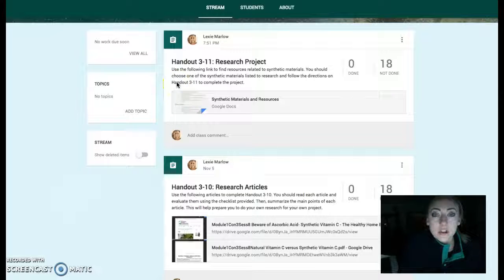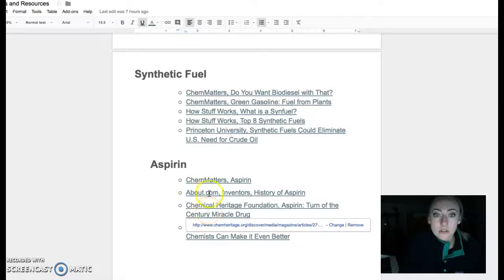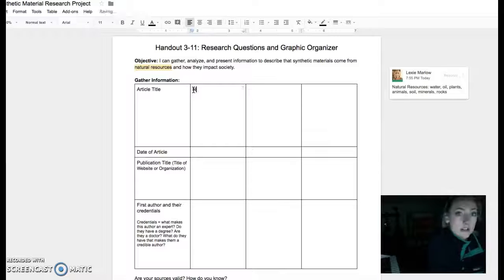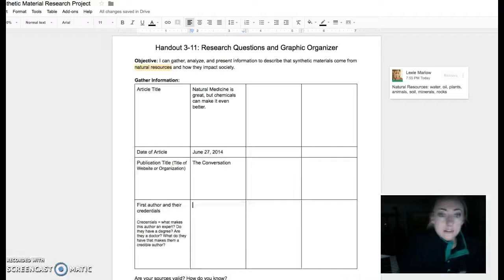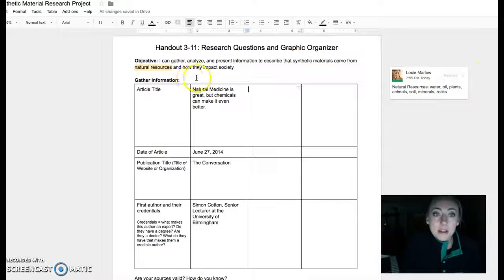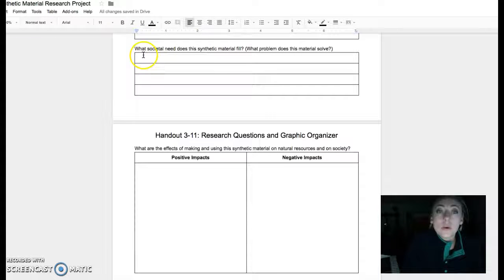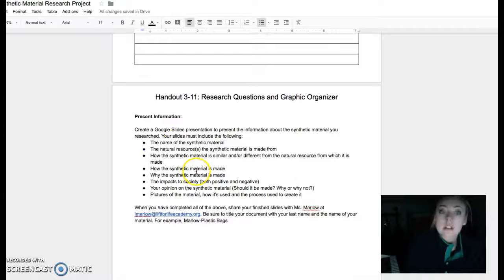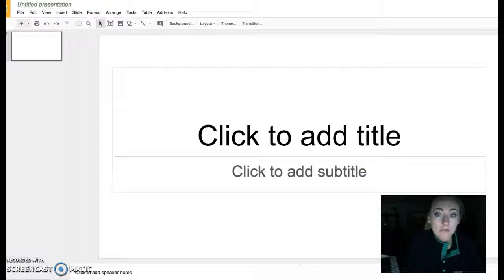Handout 3-11: Research Project INFO